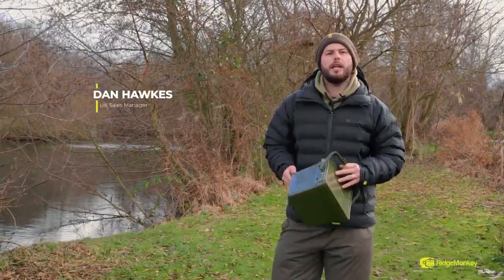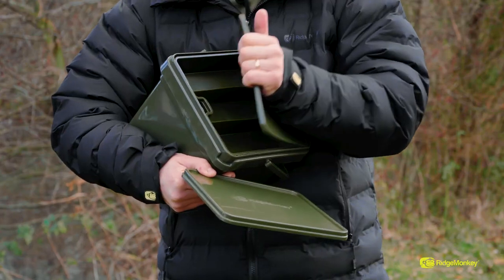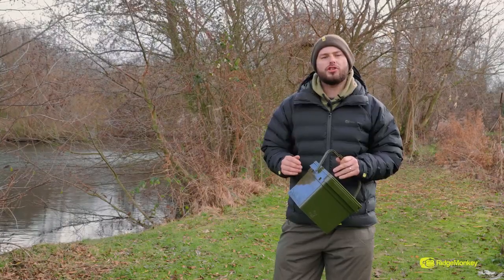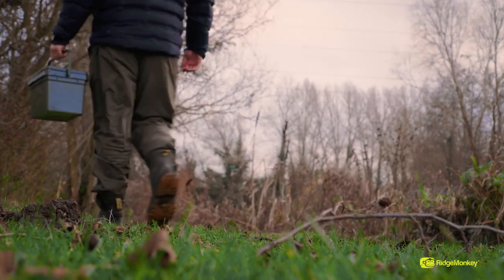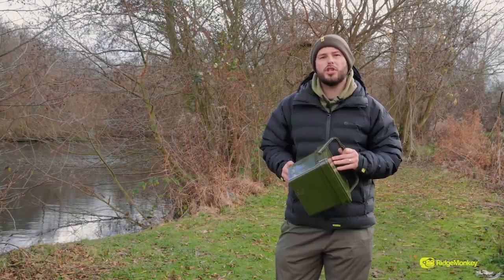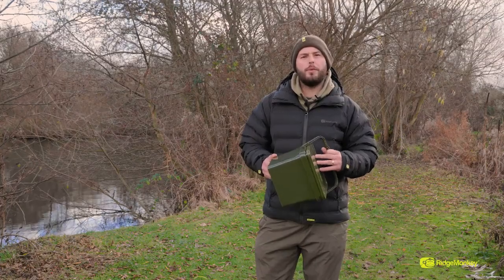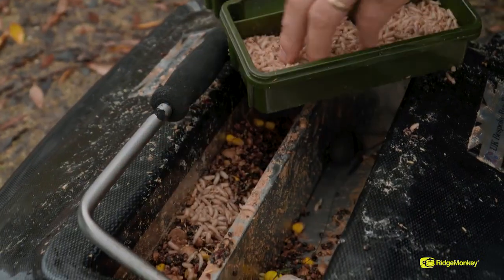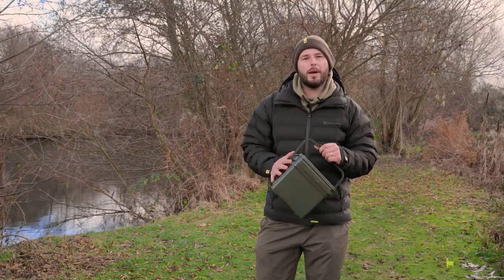RidgeMonkey Compact Bucket System tárolóedény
A RidgeMonkey hatékonysági és kényelmi trendjének megfelelően a Compact Bucket System nem csupány egy szokásos tárolóeszköz. Kivehető, sekély belső tálcával van ellátva, amely további három külön részre osztható és saját fedéllel rendelkezik, amely lehetővé teszi a tálca használatát teljesen önálló tároló és szervezési megoldásként is.

- Robusztus 100% polipropilén szerkezet
- Kivehető három szakaszos belső tálcával
- Kényelmes hordfogantyú
- Védett bejegyzett minta
- 200 (magasság) x 235 (szél) x 215 (mélység) mm, a teljes kapacitása kb. 7,5 liter